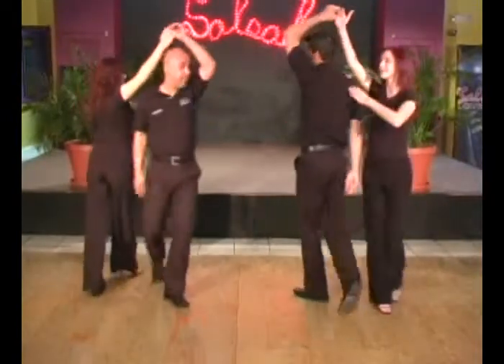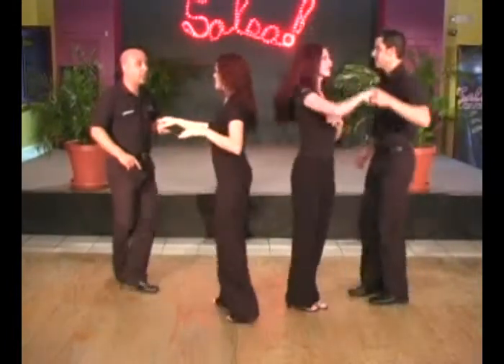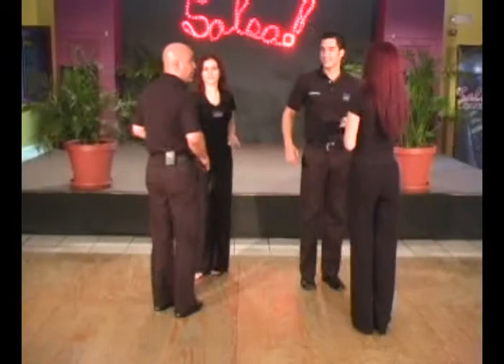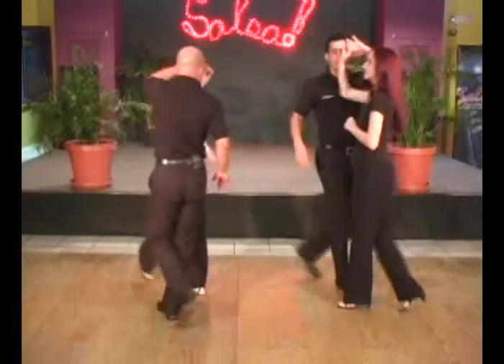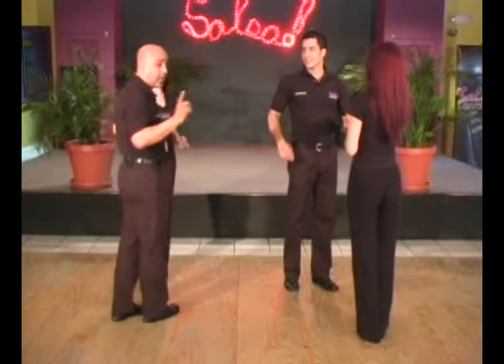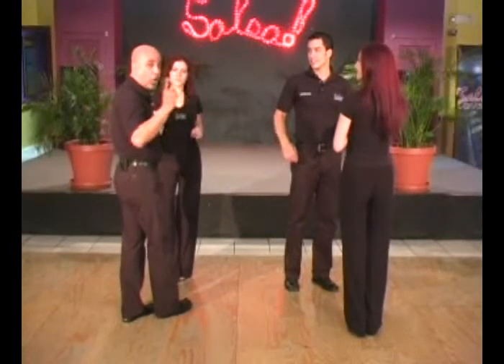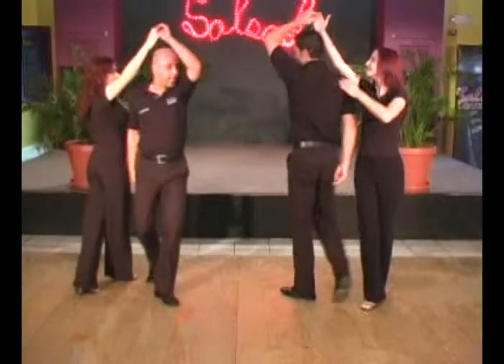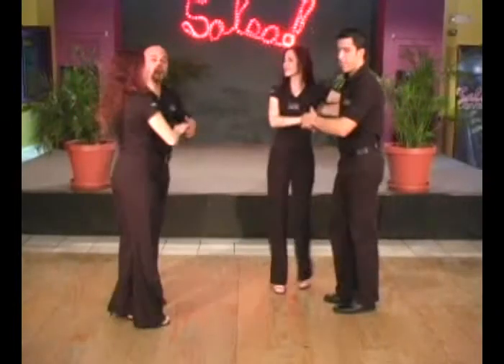DVD 01 13 Adios Con La Hermana